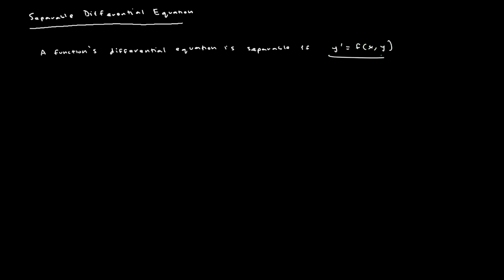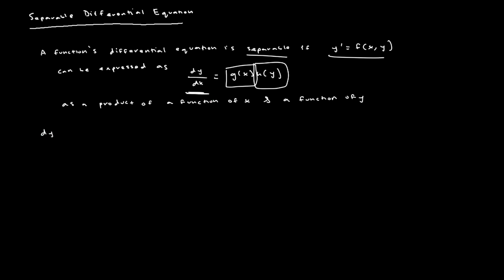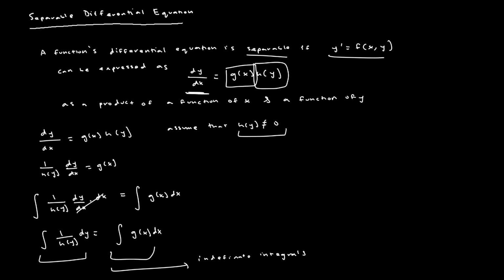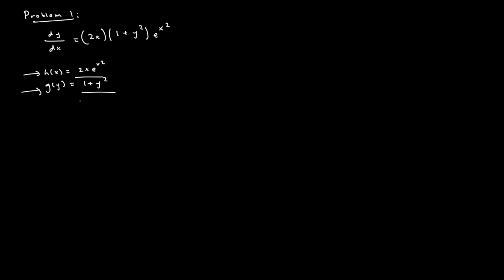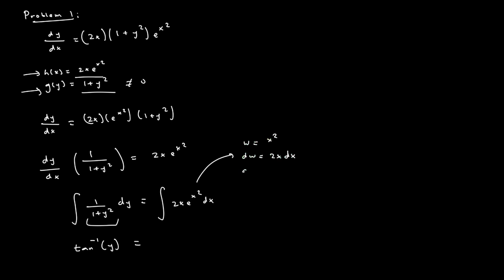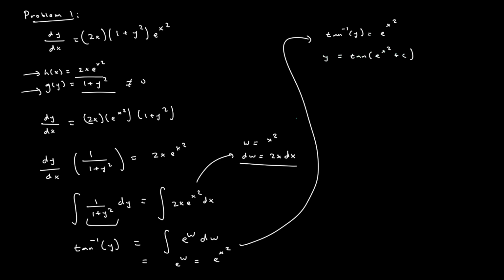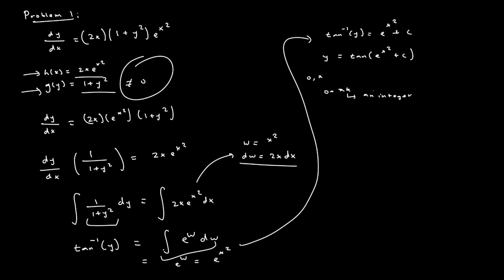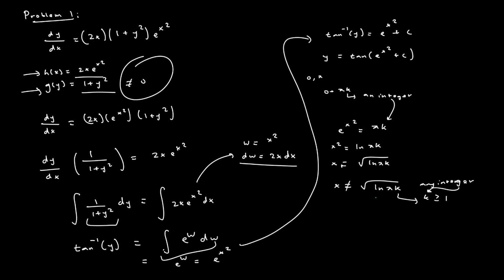Separable Differential Equations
This video introduces the idea of separable differential equations and goes over how to solve them with the use of an example.